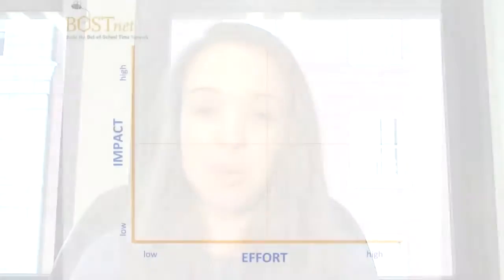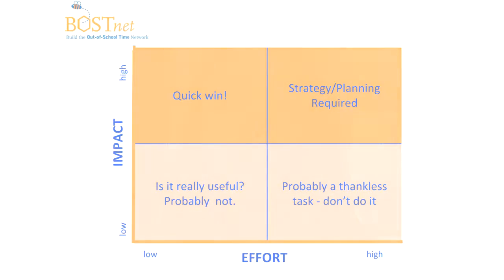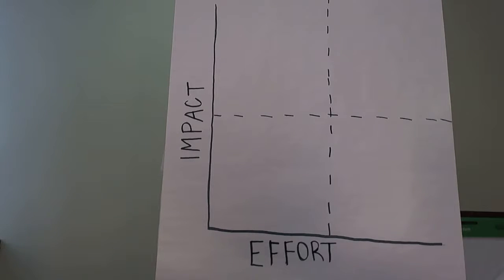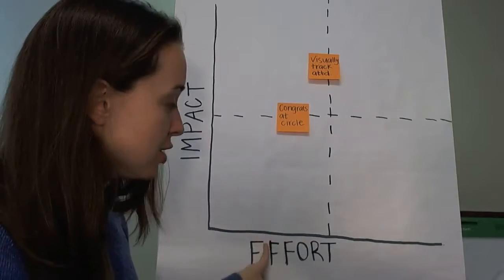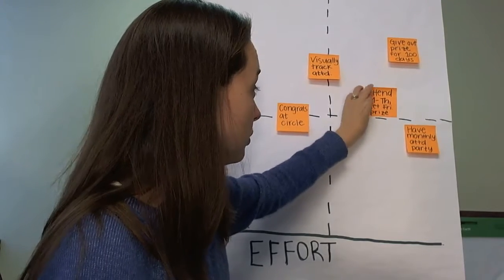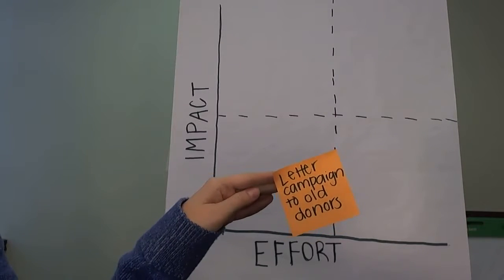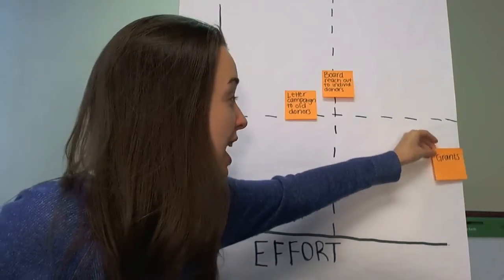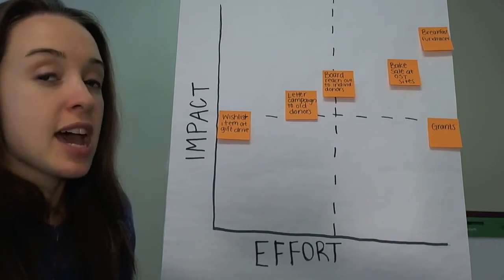The Impact Effort Matrix in OST Programs